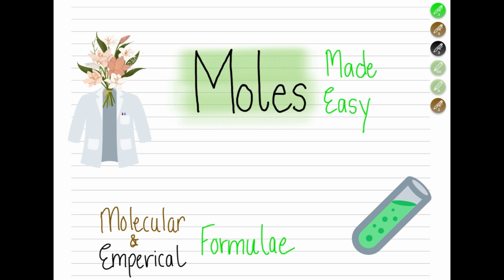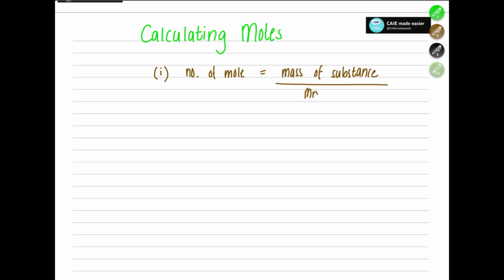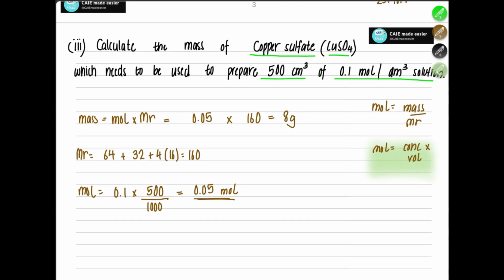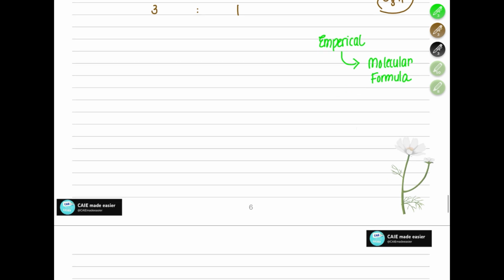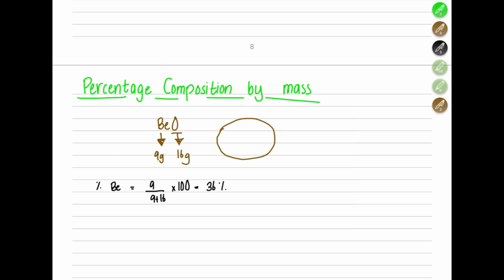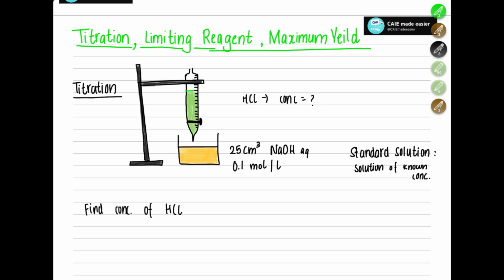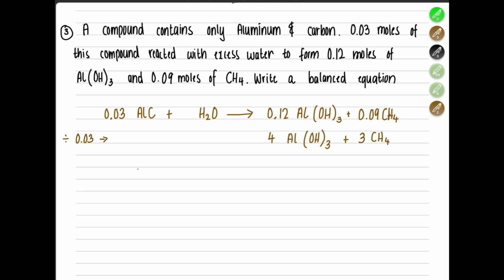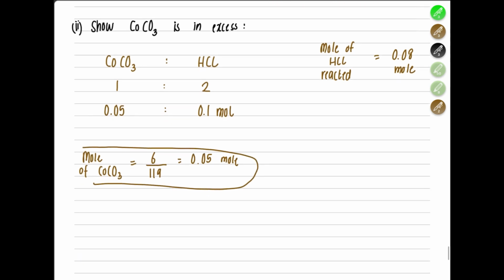All about Moles; Empirical & Molecular Formula; Titration & More| IGCSE Chemistry Made Easy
💡 Struggling with IGCSE Chemistry Moles? In this video, we break down some of the trickiest concepts in the simplest way possible! Perfect for last-minute revision or learning from scratch!

00:00 Intro
00:30 What are moles?
03:02 Relative atomic/ molecular mass
06:34 Moles Formula #1
08:50 Moles Formula #2
13:40 Moles Formula #3
14:51 Emperical and Molecular Formula
16:46 Emperical Formula examples
20:05 Finding molecular from emperical formula
21:41 Practice examples
26:12 Percentage composition by mass
27:57 Practice Examples
29:50 Percentage Yeild
31:14 Percentage Purity
32:13 Titration
35:45 Practice Examples
41:00 Limiting Reagent with example
43:05 Maximum Yeild with example

🎯 Designed for IGCSE Chemistry 0620 syllabuses.